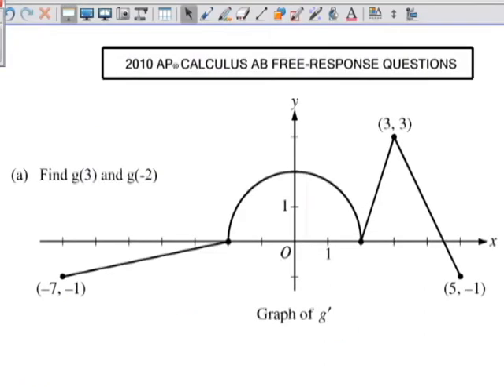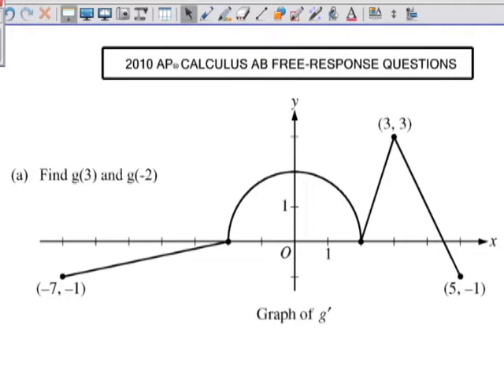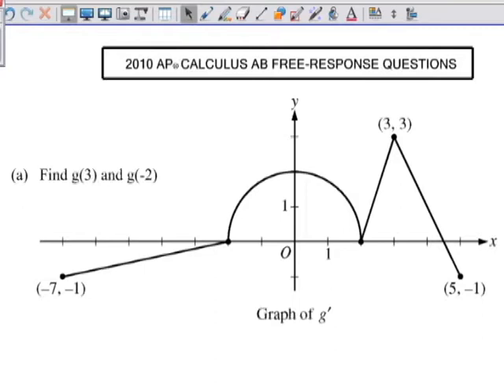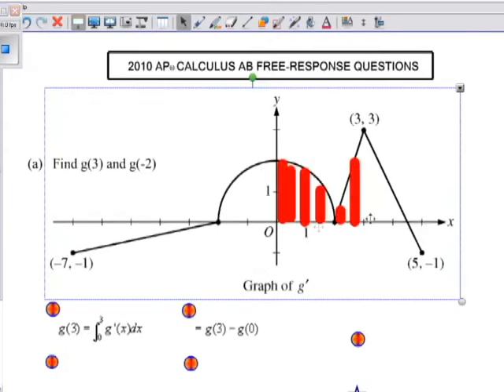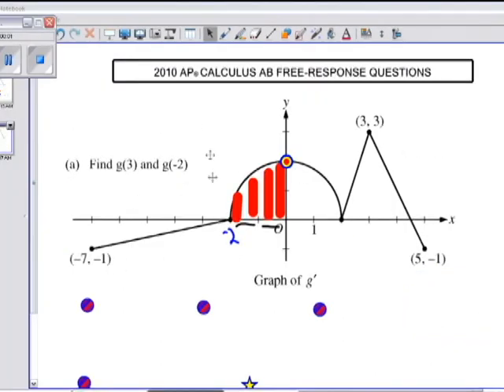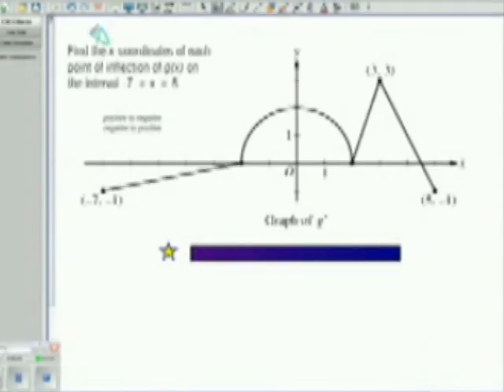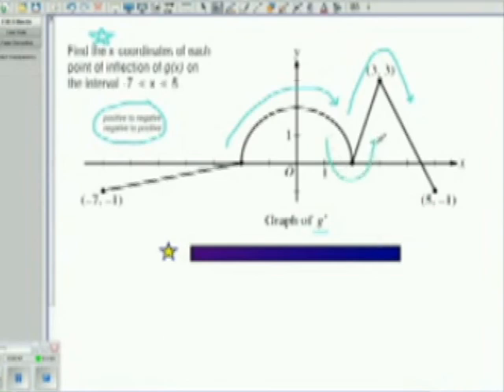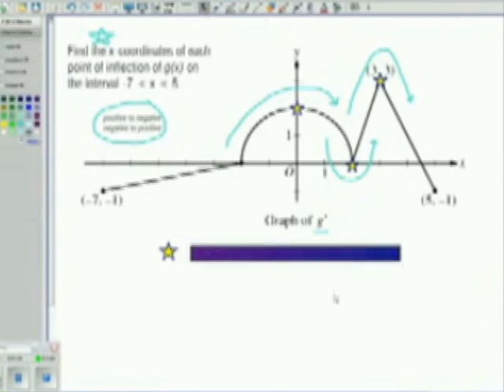AB Calc 2010 Question 5-Section C.avi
A video solution to the AB Caclulus 2010 Exam Form A Question 5